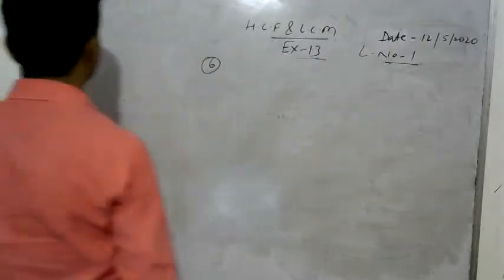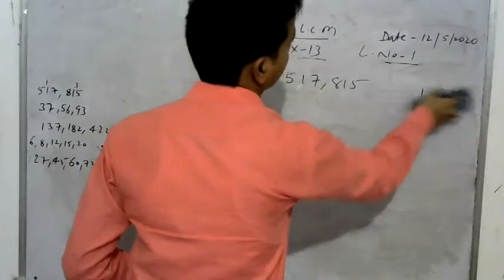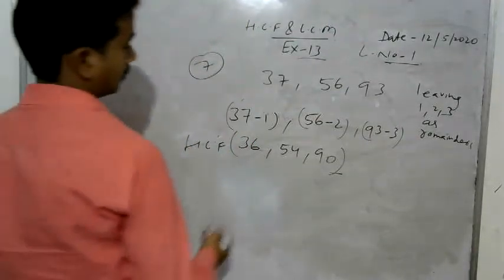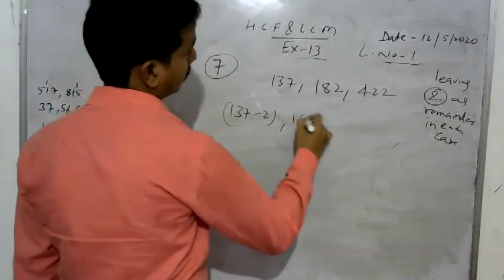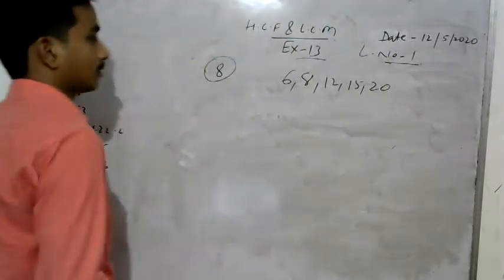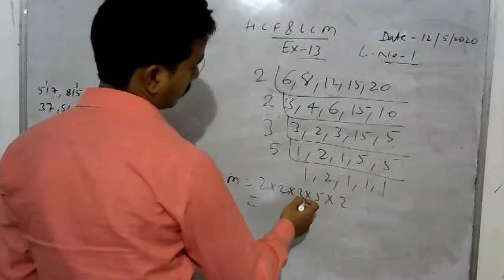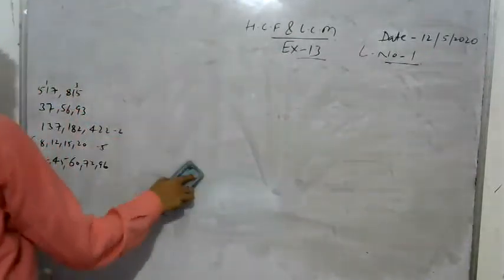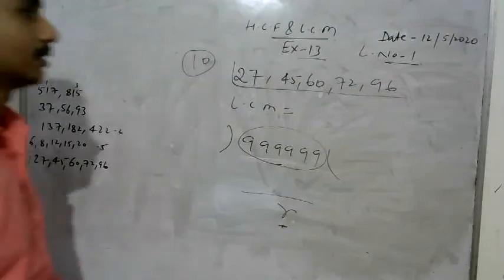CLASS-V MATHS L.C.M and H.C.F LECTURE-12 EX-13 Q.NO. 6 to 10 RS AGARWAL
Discussed important problems of ex-13  from 6 to 10